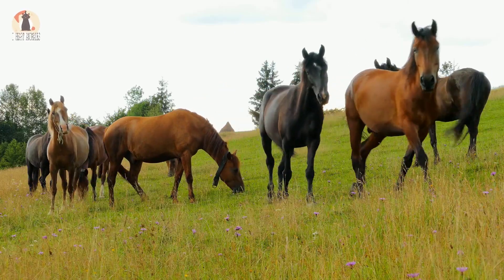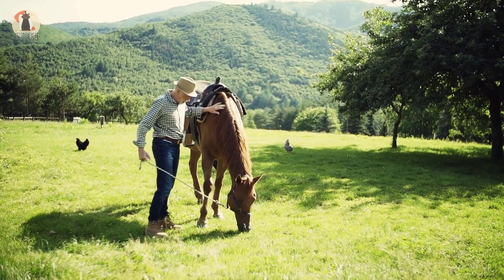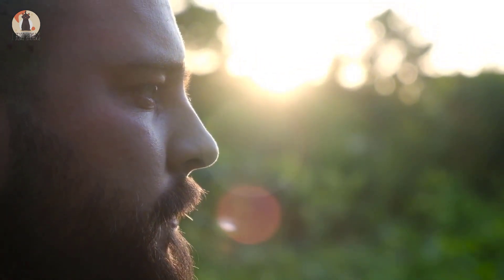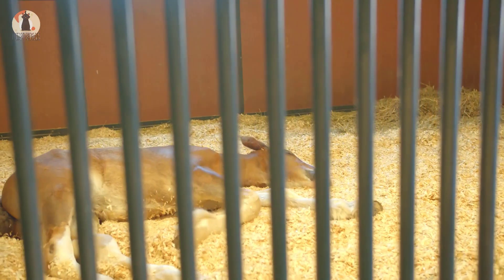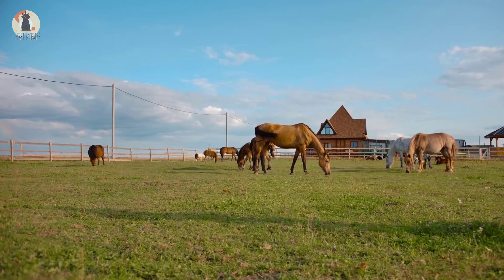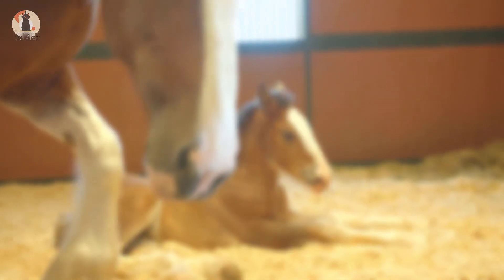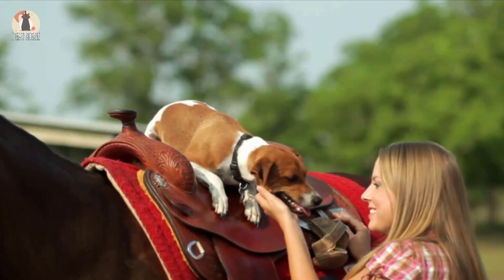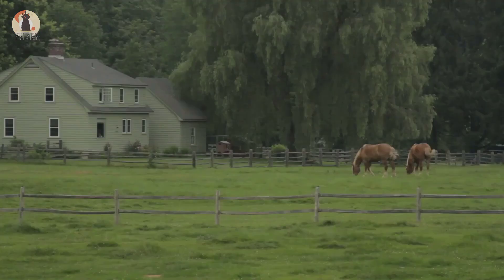Horses huddle at fence to get a glimpse of 2-day-old foal with special markings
The other horses can clearly tell how special she is.Mother Nature is amazing, isn’t she? She makes no mistakes and only creates masterpieces…like this gorgeous foal…
Jackie and Scott Nelson have owned their Down Under Colour ranch in Melbourne, Florida for many years. They are known for their beautiful American Paint Horses.They have years of experience with their horses and that includes the breeding and birthing process. So, it would be safe to assume that not a lot could surprise them during the birth of a filly.